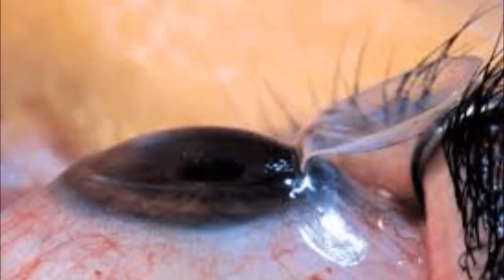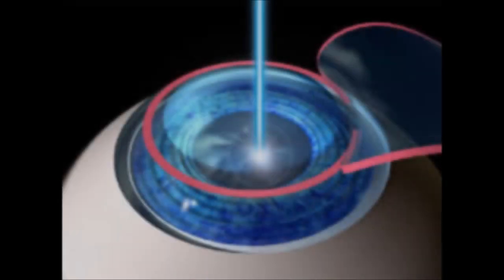My experience w/ lasik eye surgery.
So recently I got my lasik eye surgery done and here is the information about it :
place of surgery : Bajaj Hospital Aurangabad
cost : 36K